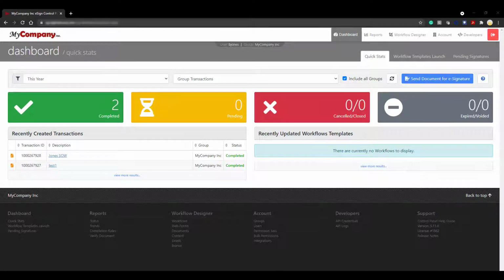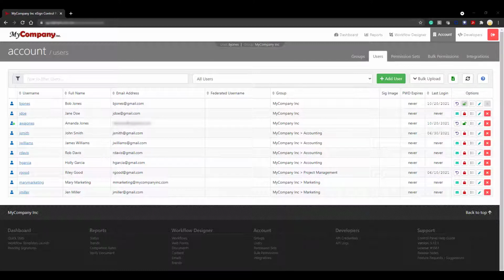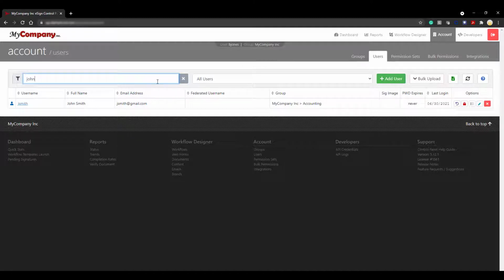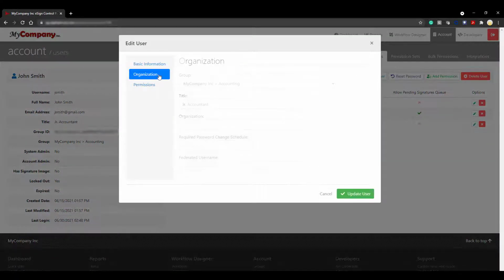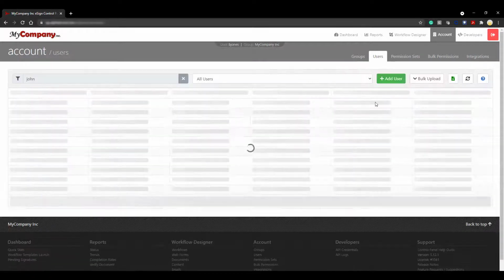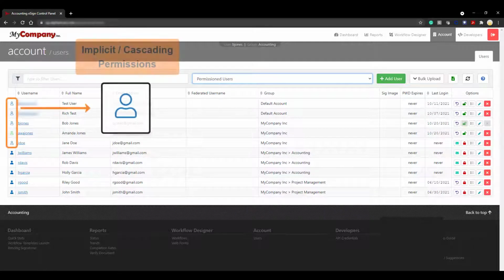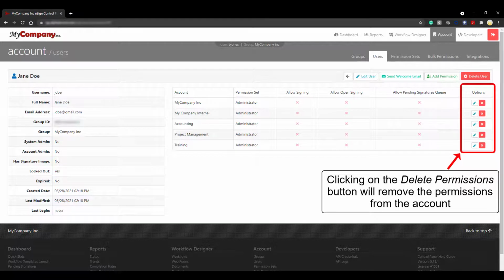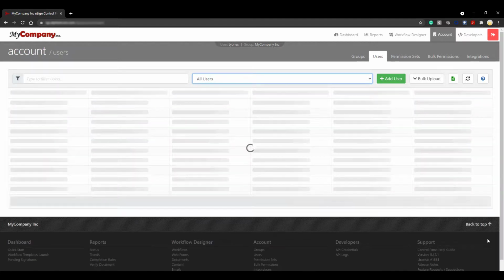Edit Users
This video is a tutorial on how to manage and edit Users. Video is applicable to versions from 5.12.0 to 5.12.1.1.